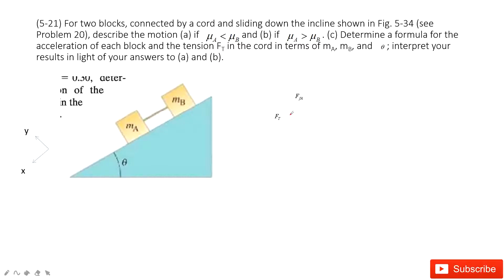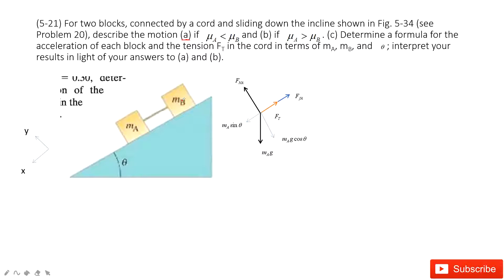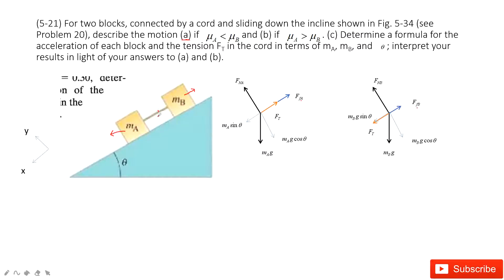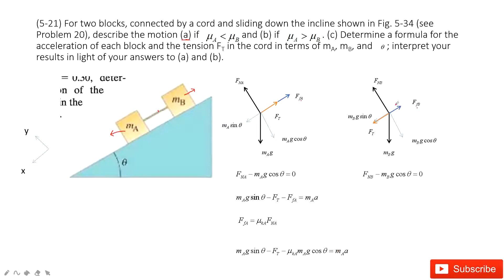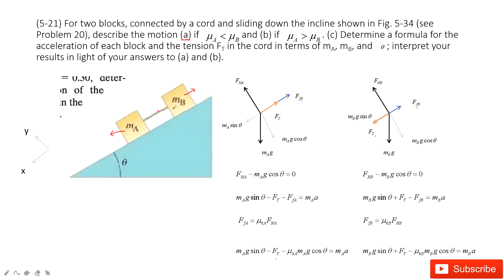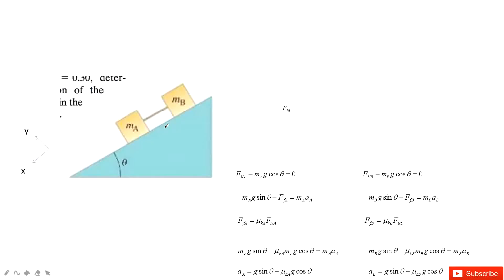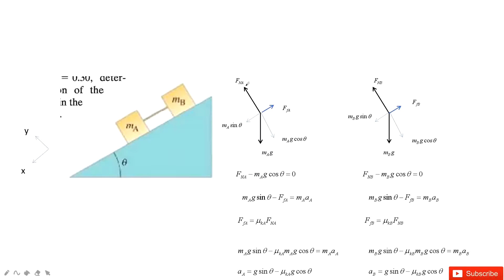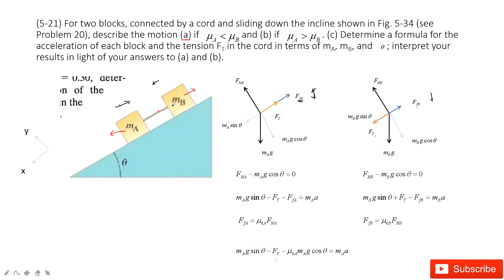(5-21) For two blocks, connected by a cord and sliding down the incline shown in Fig. 5-34 (see Prob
(5-21) For two blocks, connected by a cord and sliding down the incline shown in Fig. 5-34 (see Problem 20), describe the motion (a) if  and (b) if                  . (c) Determine a formula for the acceleration of each block and the tension FT in the cord in terms of mA, mB, and ; interpret your results in light of your answers to (a) and (b).